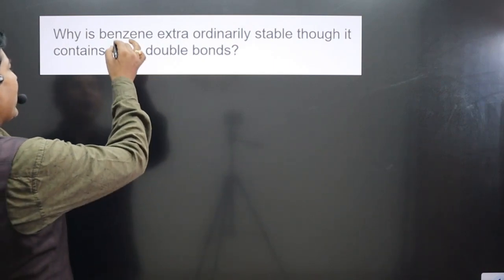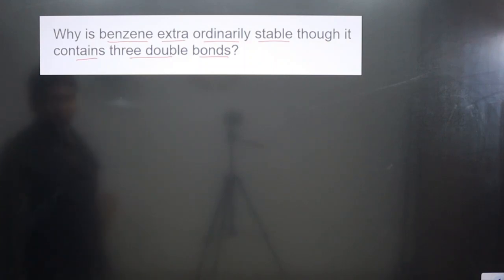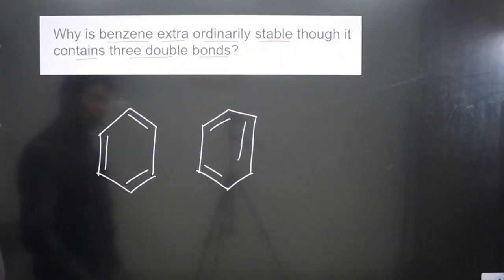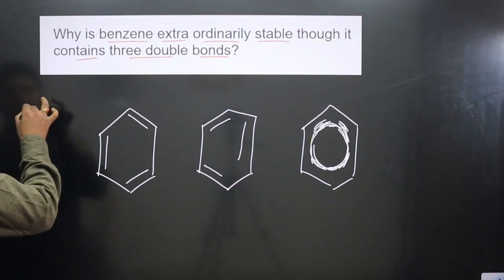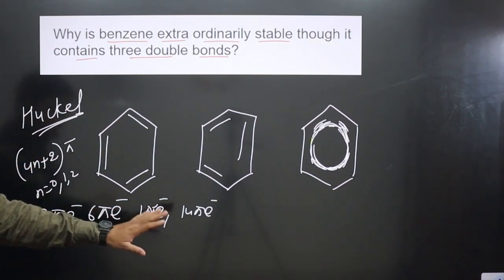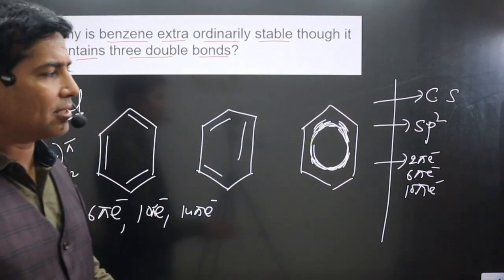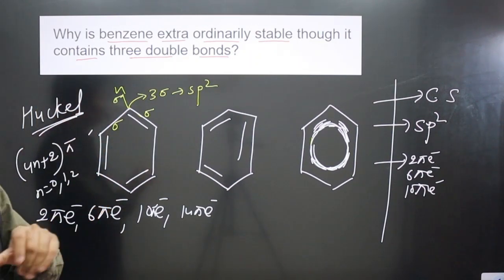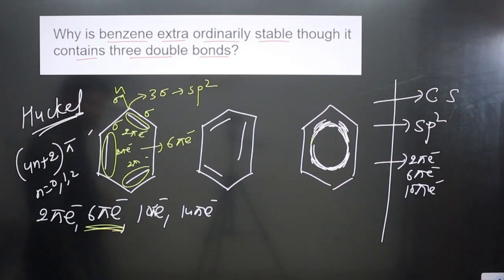Hydrocarbon Exercise Question 13.10 : NCERT Hydrocarbon Solutions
Why is benzene extra ordinarily stable though it contains three double
bonds?

hydrocarbon chapter  # hydrocarbon chemistry class 12  # hydrocarbon chemistry class 11 physics wallah  # hydrocarbon chapter class 11  # hydrocarbon chemistry class 10  # hydrocarbon chemistry in hindi  # hydrocarbon chapter class 11th   # hydrocarbon chemistry page  #
hydrocarbon chemistry class 11 ncert  # hydrocarbon chemistry class 11 notes